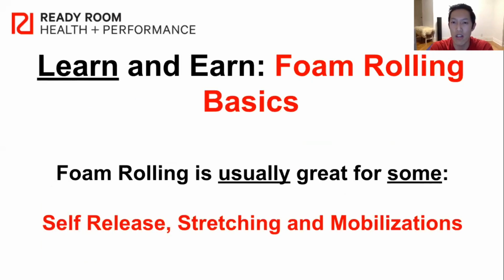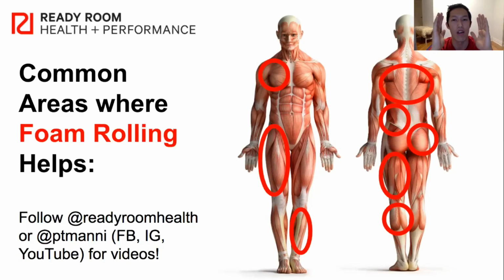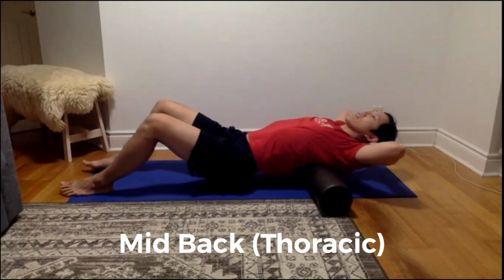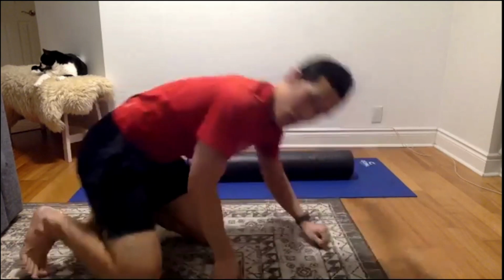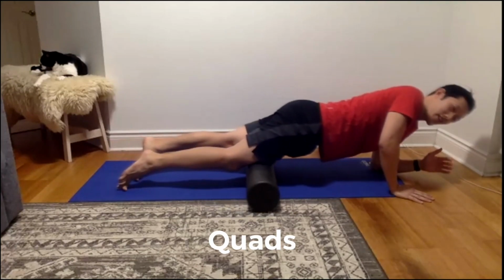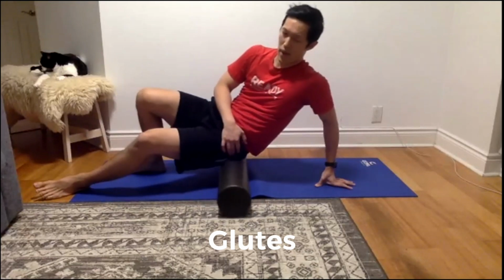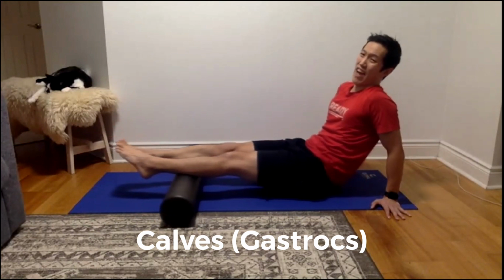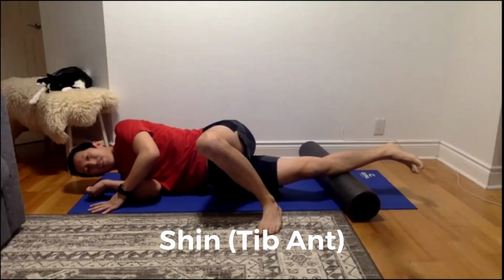Learn and Earn: Foam Rolling Basics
Our Physio, Manni, goes over Foam Rolling Basics.

0:00 - 6:35  Why, When and What Foam Rolling works best for
6:36 - 24:20  Guided Foam Rolling Session through Mid Back, Chest, Low Back, Quads, Glutes, Hamstrings, Calves, Shins

Learn and Earn are Sessions that go over various tools, techniques, and exercises to help you stay healthy and be Ready for anything.

There will be Some Learning, More Exercising (Earning) with the Goal to Teach you WHY, then Show you HOW.

If you participate in the session, you do so at your own risk. Please consult a healthcare practitioner for your individual case before trying any new exercises.